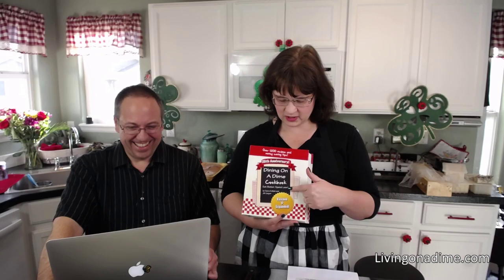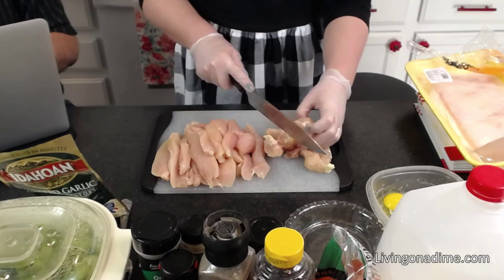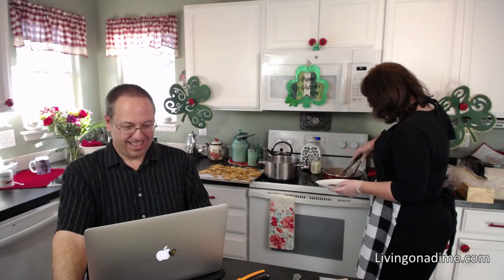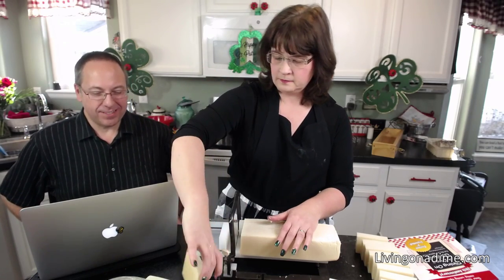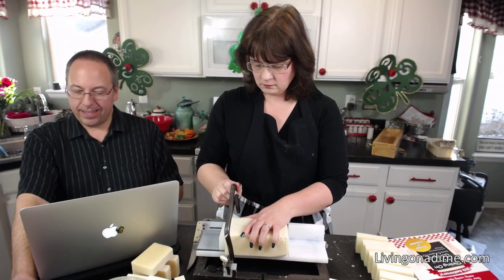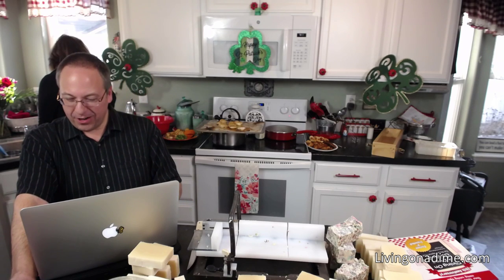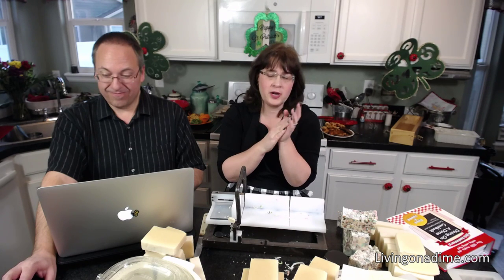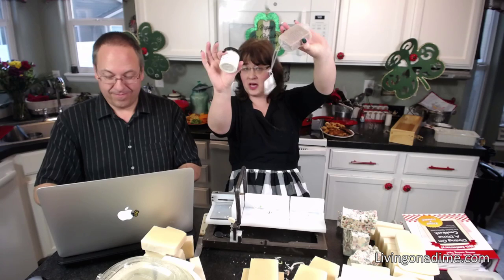$20 Makes 4 Dinners With 1 Package Chicken Breasts! Quick And Easy Chicken Recipes For Dinner!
For tonight's show, I bought 1 package of chicken breasts and I'm going to show you how I made 4 chicken dinners for less than $20!!! It was $18 to be exact, but who's counting! LOL These are quick and easy chicken recipes for dinner to save you time and money and reduce your stress trying to figure out what to eat. The soup is in our Dining On A Dime Cookbook and it's a favorite of moms and mine!

4 Chicken Dinners For $20! Easy Chicken Recipes!

Find all of our books including our Dining On A Dime Cookbook

Digital Laser Thermometer is in Our Amazon Store